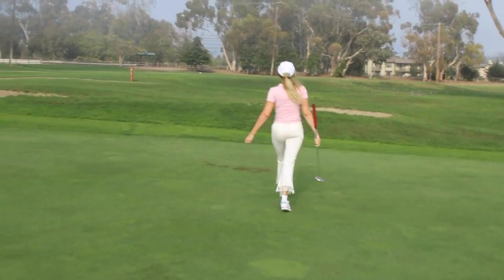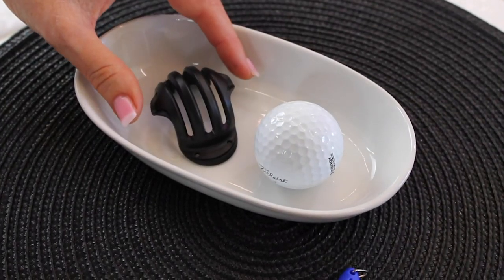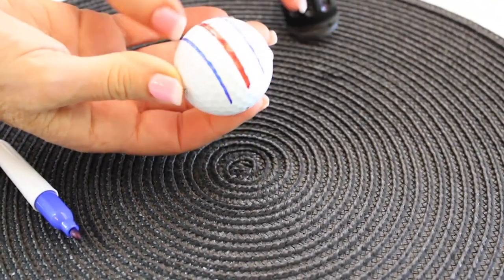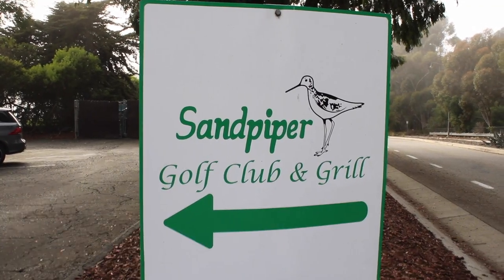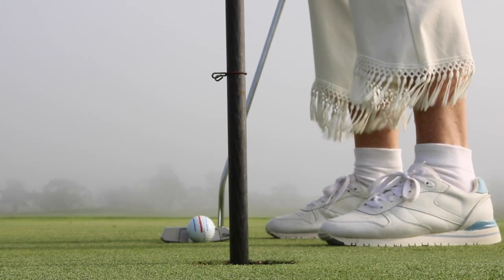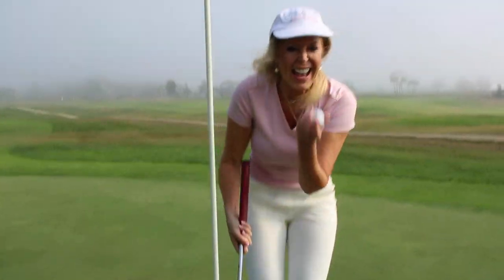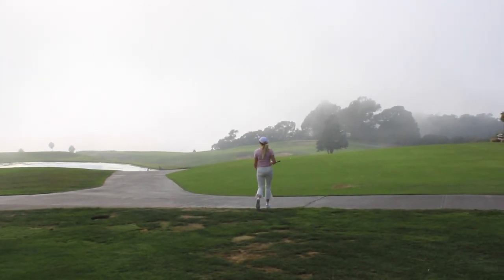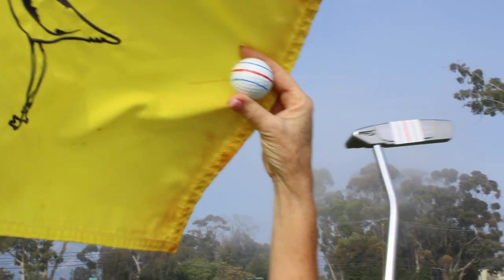Golfing Tips for Beginners | Triple Ball Liner for a Better Putt in your Golf Game | Online Golf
Rebecca Brand shows Triple Ball Golf Ball Liner for success in your golf game.  Triple Golf Ball Liner Alignment Tool, Golf Ball Marker Tool for a Better Alignment. 2 Golf Pencils Included - Triple Golf Ball Liner Compatible with Golf putters.  Online Golf and Online Golf Tips are the way to go to learn how to play better, so this putting helper is awesome to enhance your golf game.

*PRODUCTS USED:

Triple Golf Ball Liner